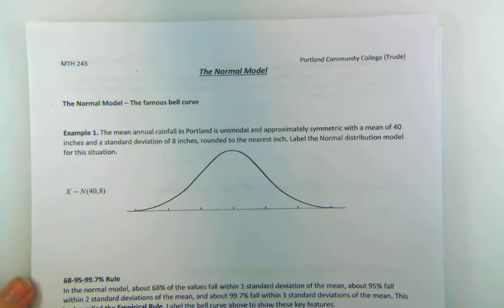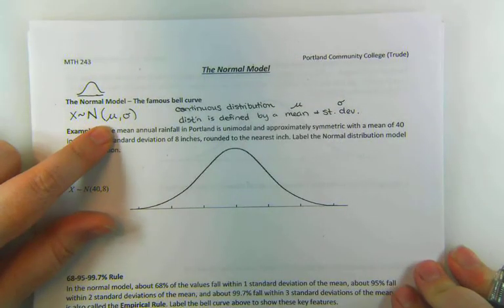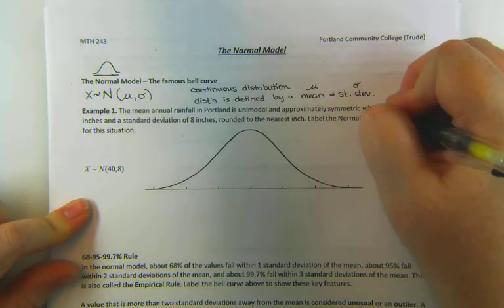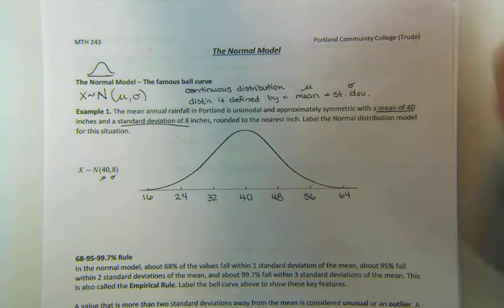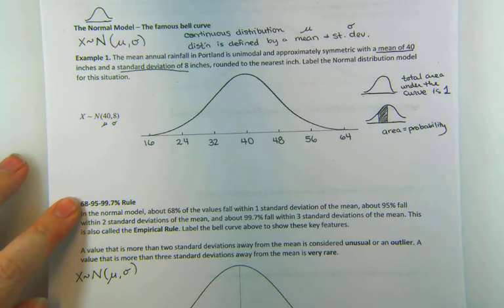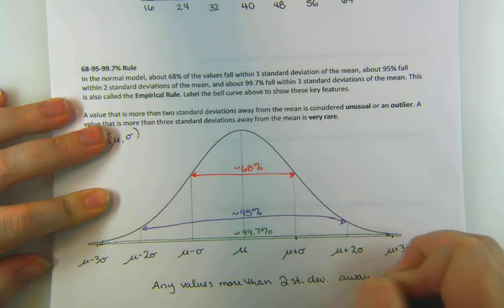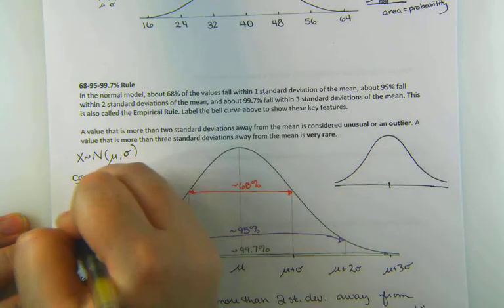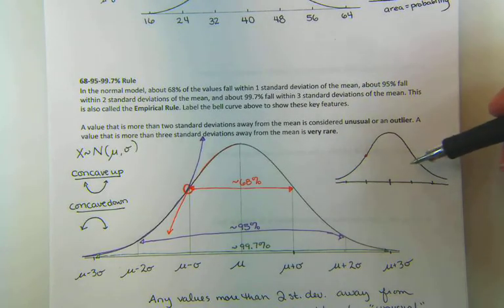The Normal Model Curve Setup & Empirical Rule Part 1